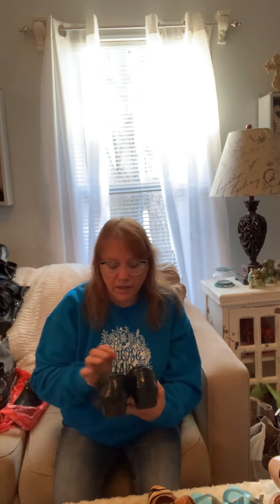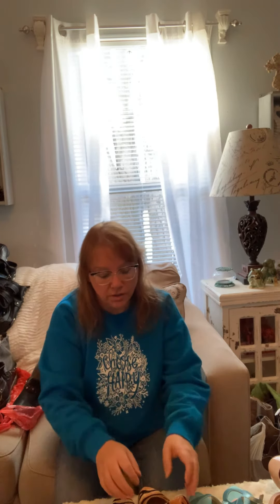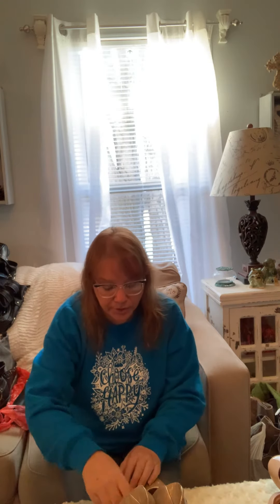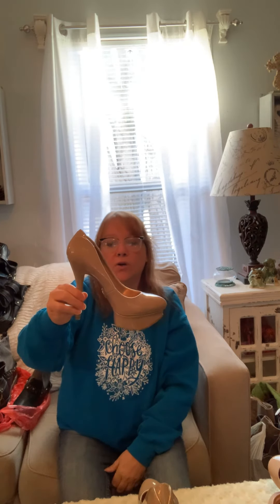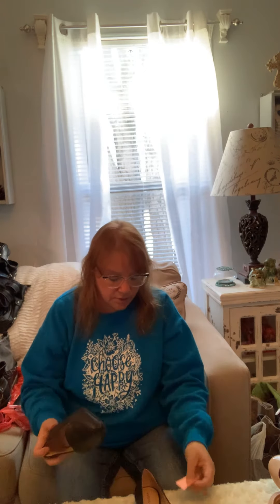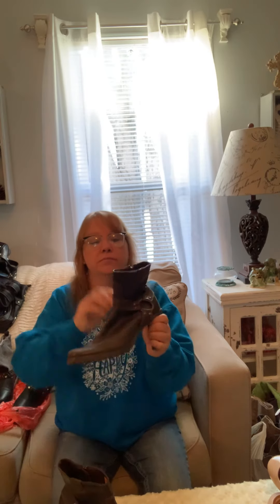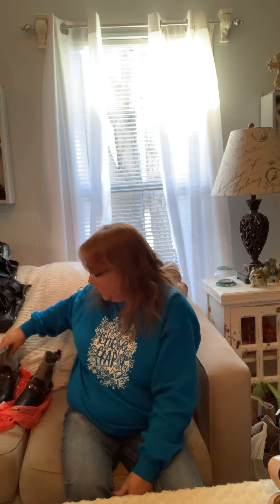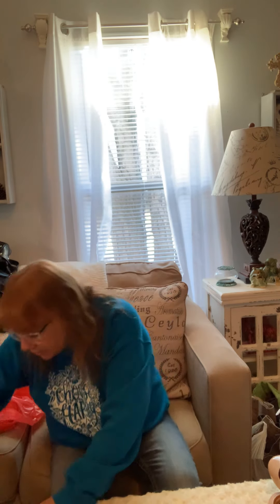Thrifting finds from two days worth of thrift stores. March 3, 2020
This is a video where I show you some of the things I got while thrifting and what some things sell for on eBay. Lot's of shoes in this one it did get cut off so I did another one so this is the first video.